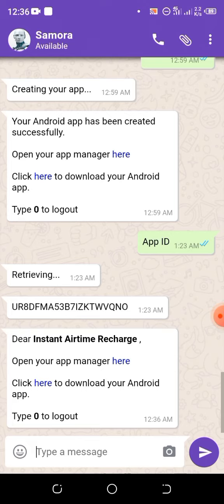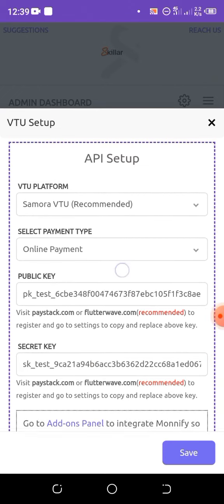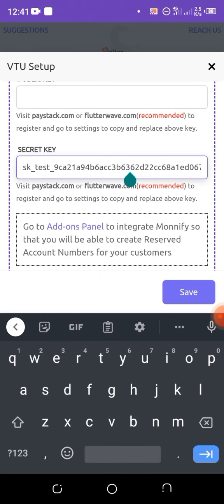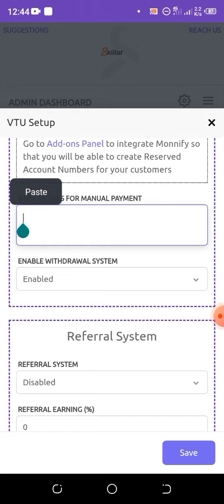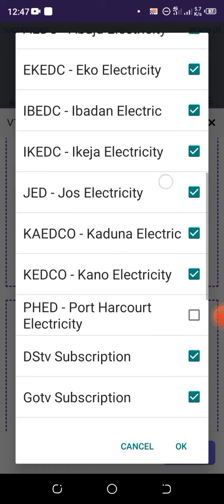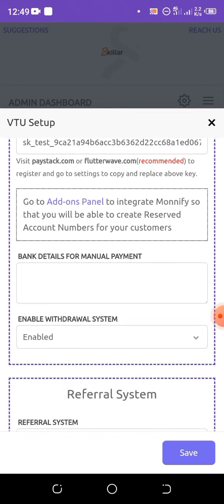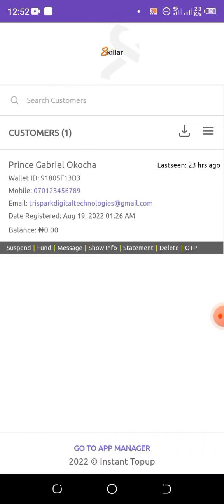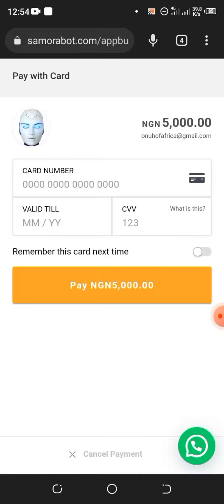How to integrate paystack, flutterwave or monnify into your mobile app